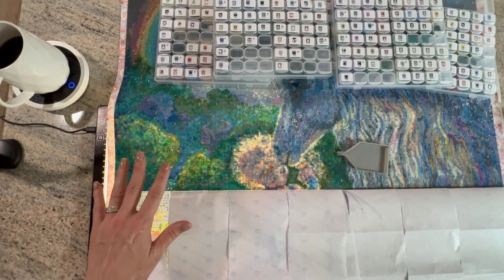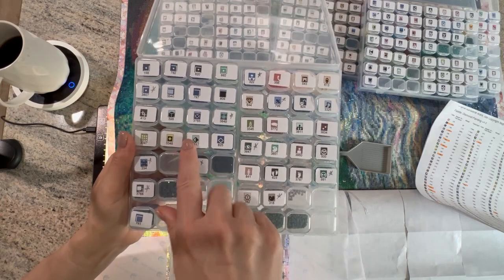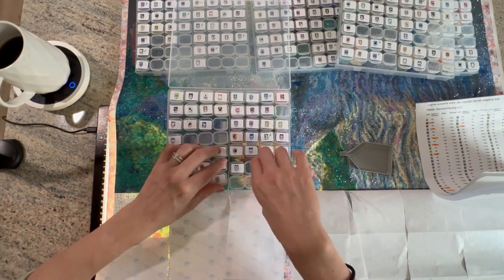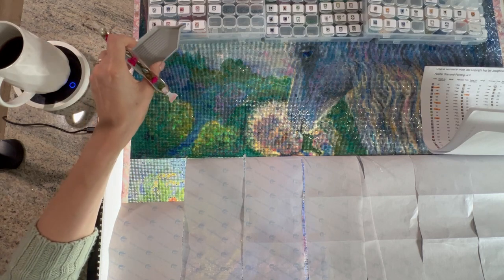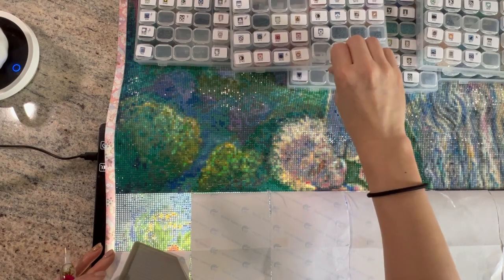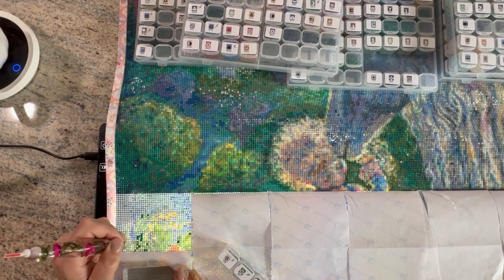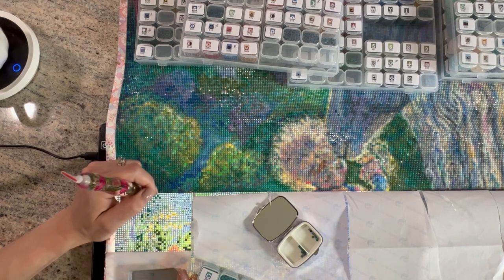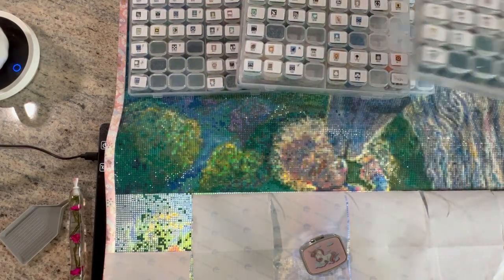Learn how I made the max color canvas process as stress free as a normal dp for me!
I go over drill storage, organization and demonstrate how I use my storage…also those annoying moments when you realize you missed a drill here or there! What I’ve learned? What would I do different? What would I keep the same?

If you haven’t already see the playlist “Deutschland” for all the information on this canvas. From unboxing to now!